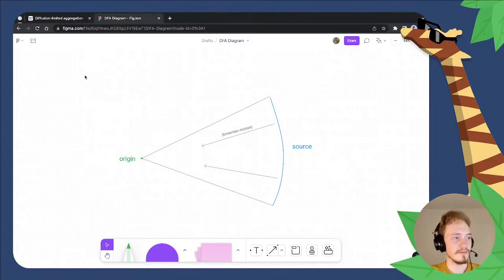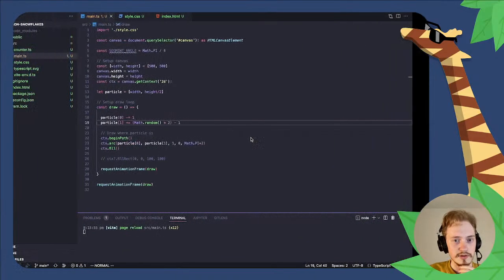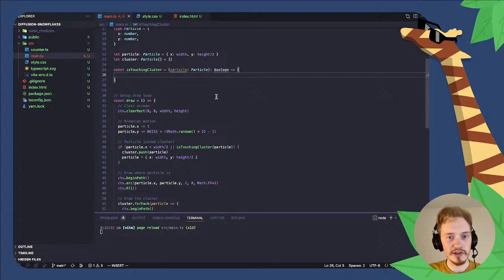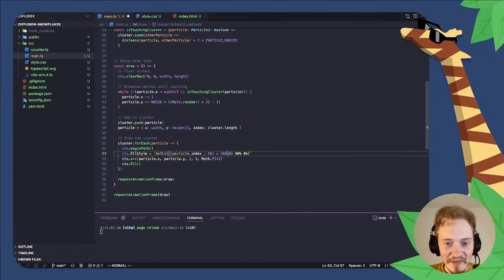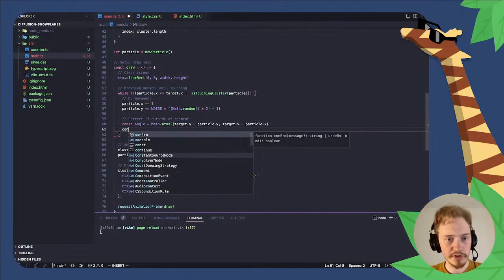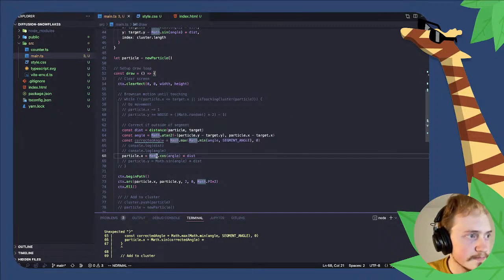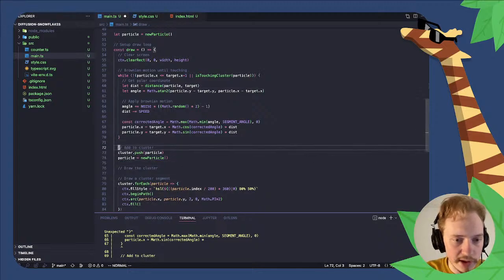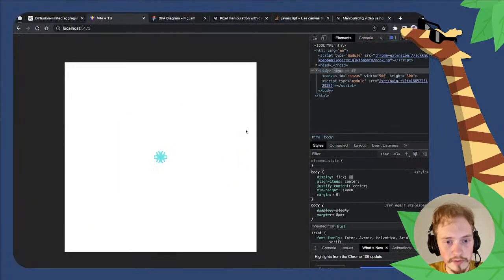Generating snowflakes ❄️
Lets implement diffusion-limited aggregation to generate some snowflakes ❄️

🚂 Heavily inspired by the coding trains video on generating snowflakes using brownian motion trees. Go check out their stuff: it's excellent!

This implementation uses typescript, web canvases, adds colour and focuses more on polar coordinates, if that's your kinda thing. You can check out the finished code and demo